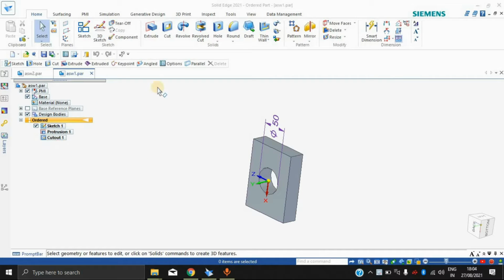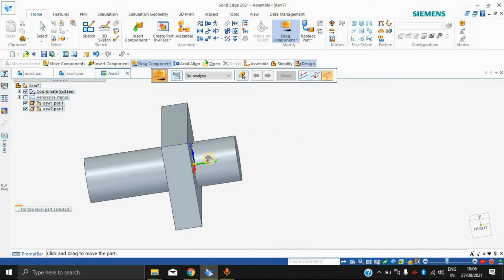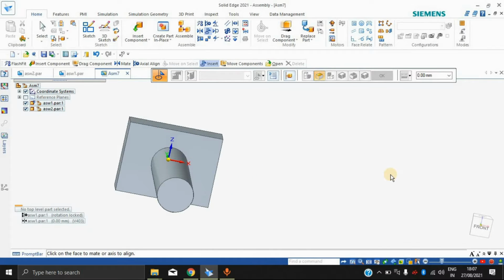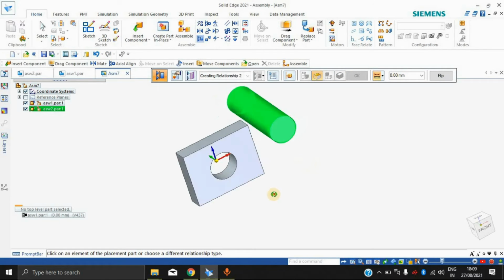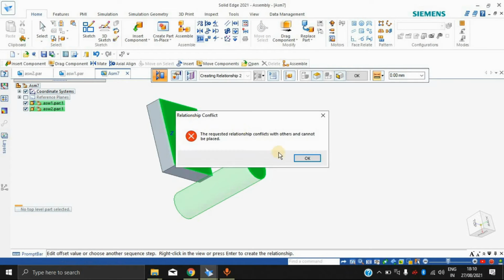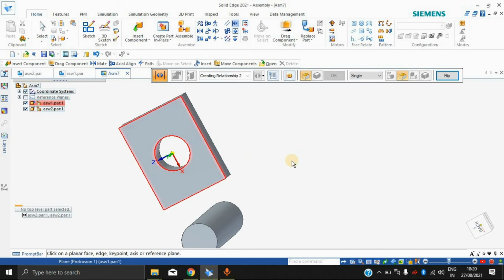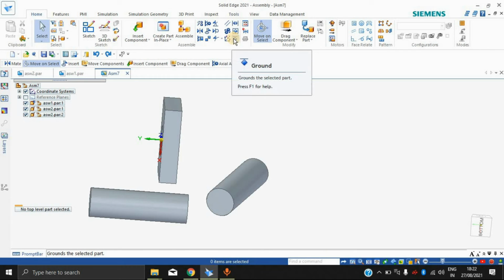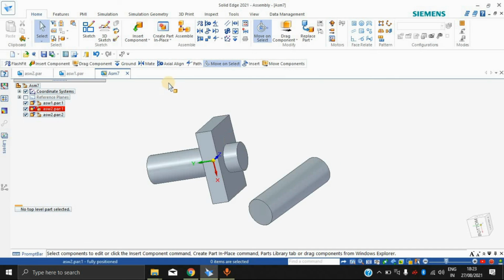Assembly in SolidEdge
This video consists short tutorial on assembling parts in Solid Edge